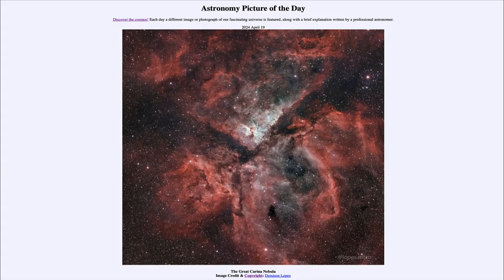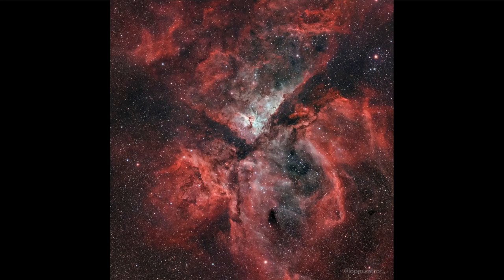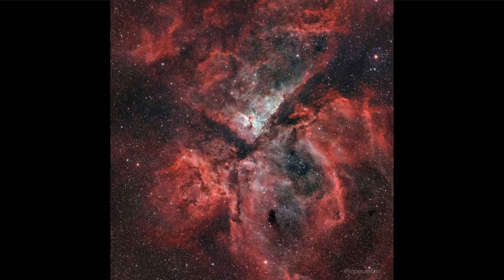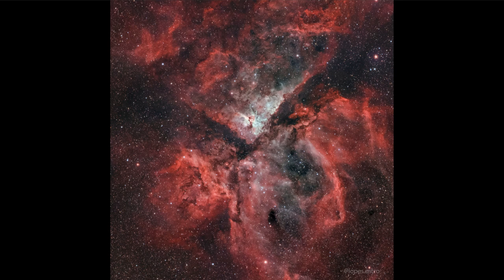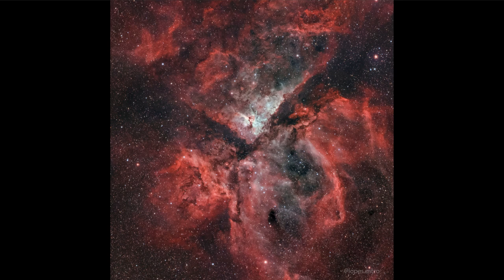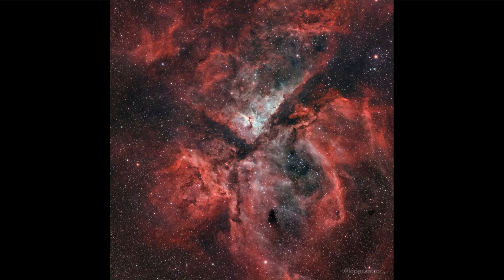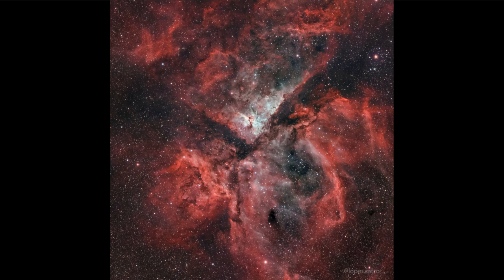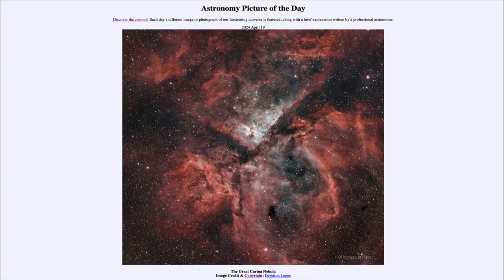2024 April 19 - The Great Carina Nebula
In today's image, we see the Great Carina Nebula which is a large star forming region about 7500 light years from Earth - it is much larger than the closer Orion Nebula. The bright star Eta Carinae is one expected to become a supernova at some time in the future.